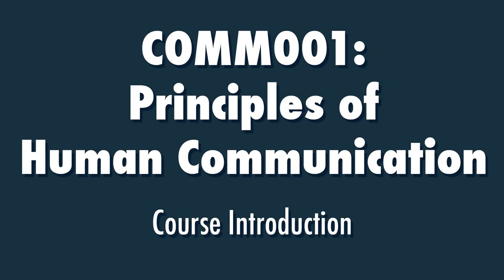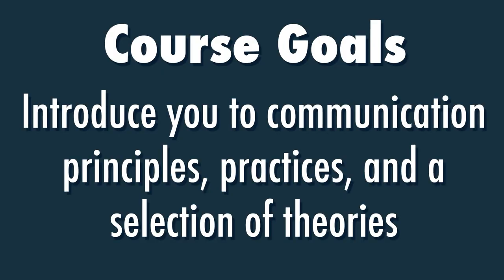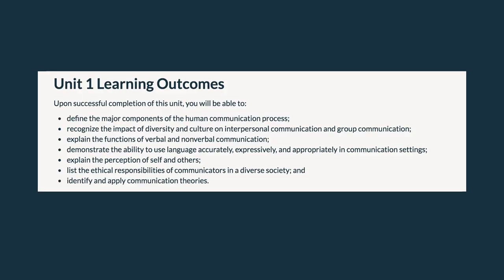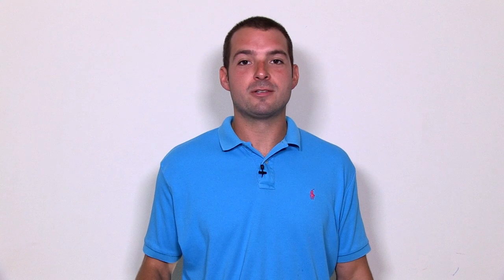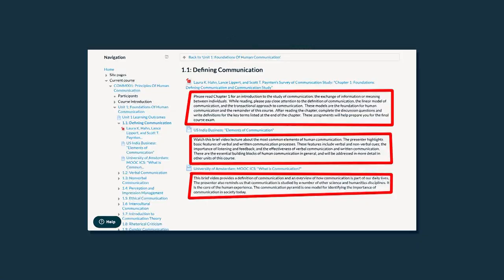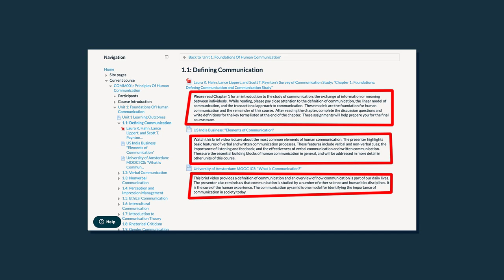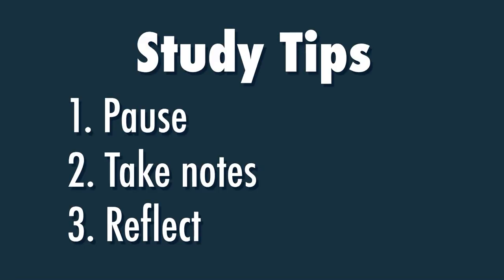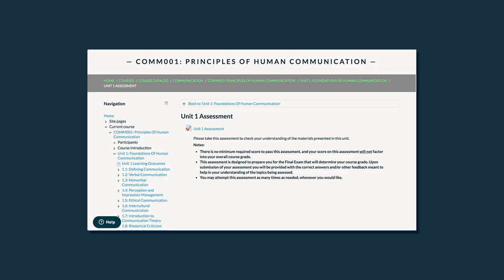Principles of Human Communication: Course Introduction - Communications 001